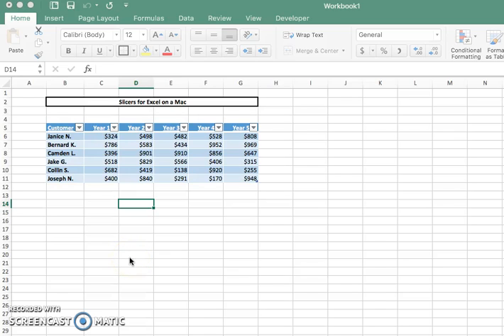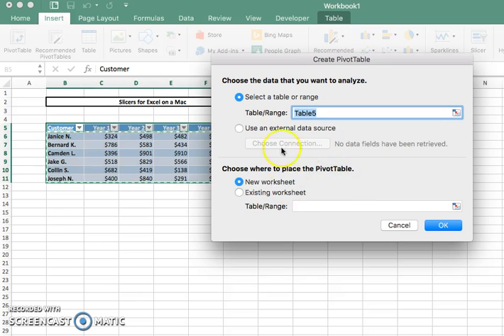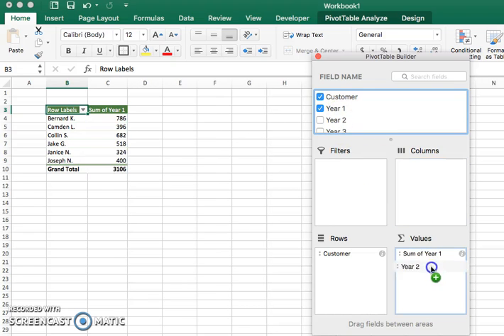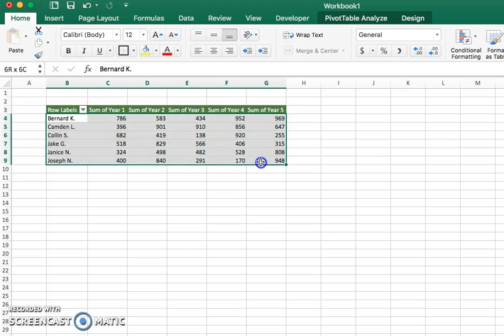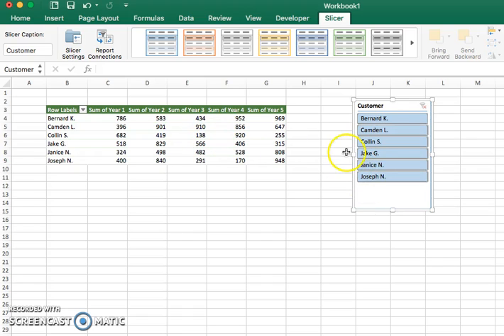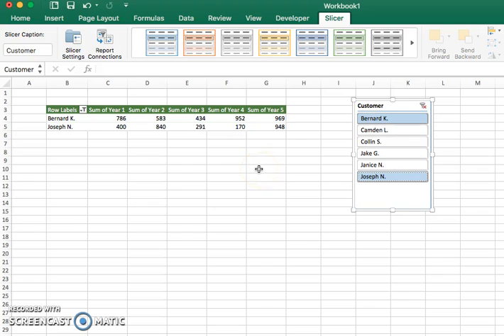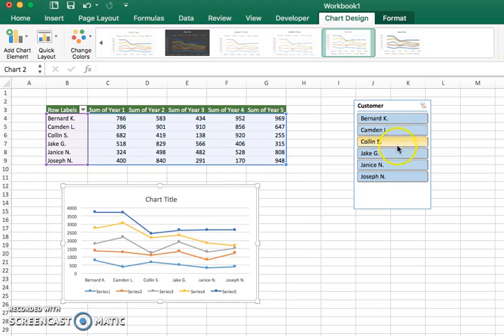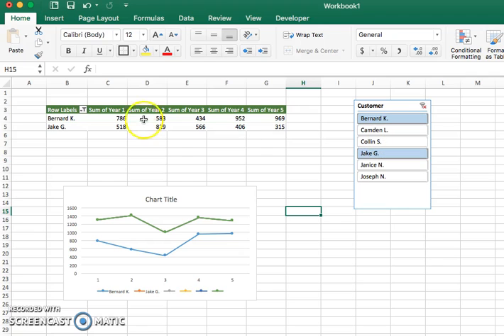Slicers for Excel 2016 Mac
A walk through on how to create slicers for data tables on mac's excel 2016.